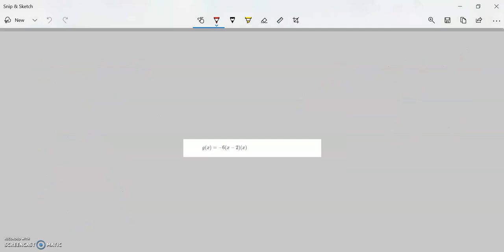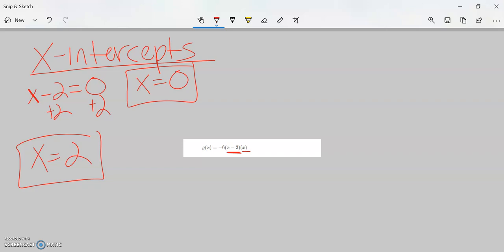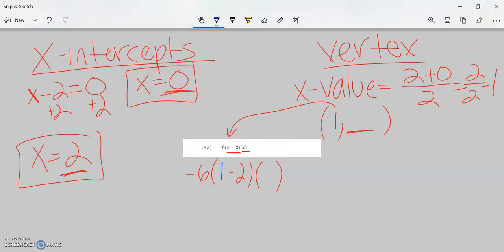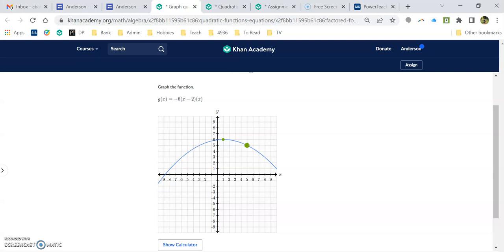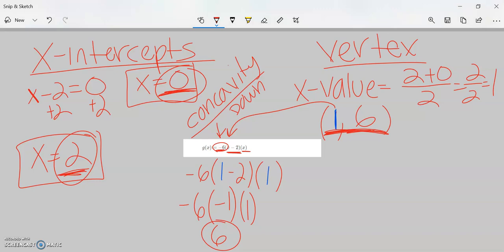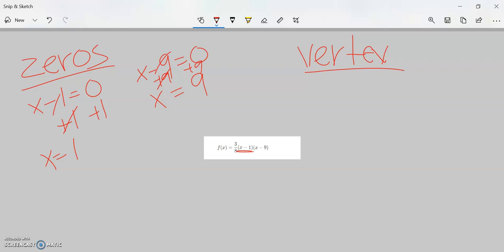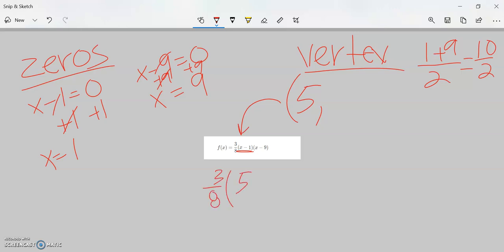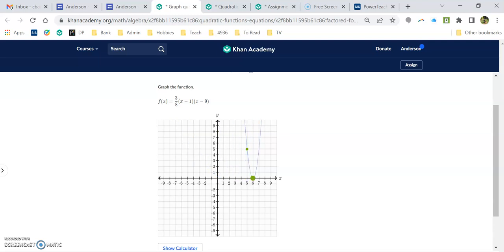Graph quadratics in factored form